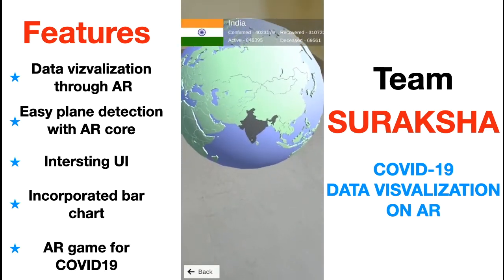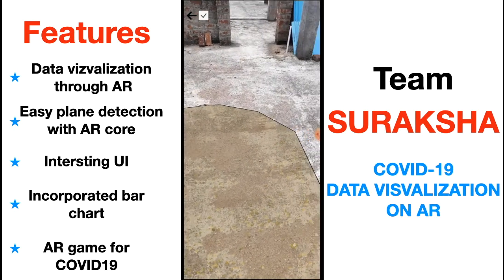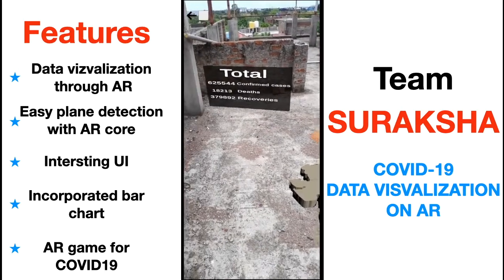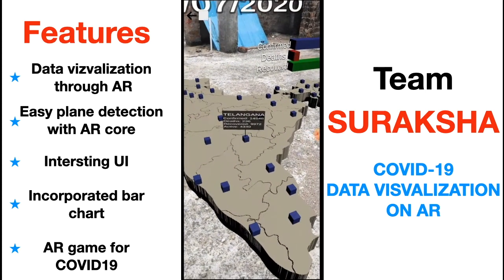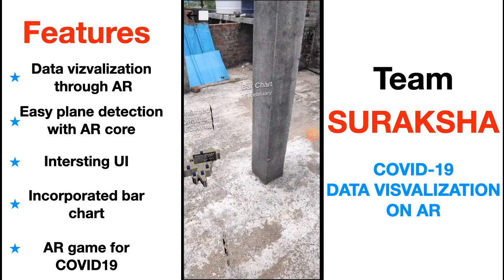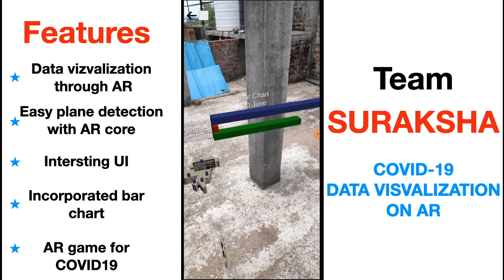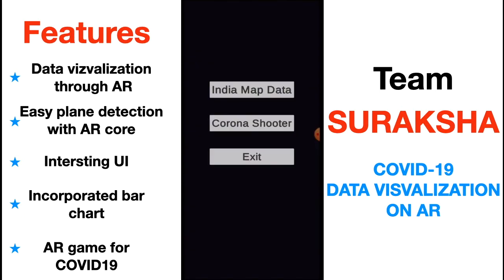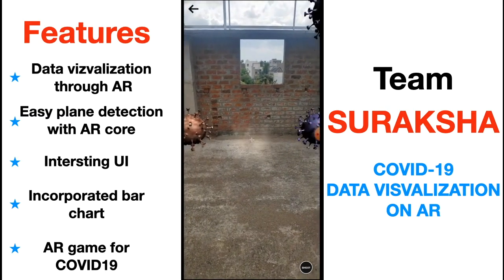COVID19 data visualization through AR COVID19 UNITY AR COVID AR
COVID19
people data is classified and encountered to visualize the data
for the world and India, which in the world the data is segregated based on countries.
 in India, the data is segregated on states.
and an AR game is developed for the covid19 to make the stress free from this pandemic situation